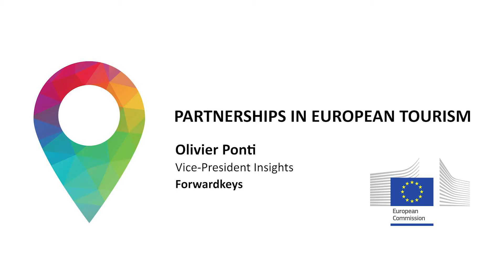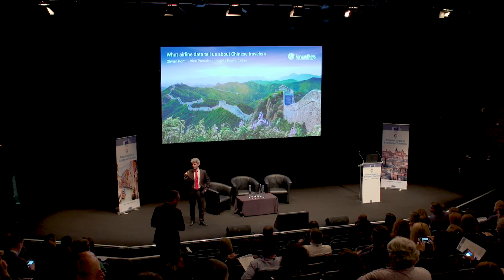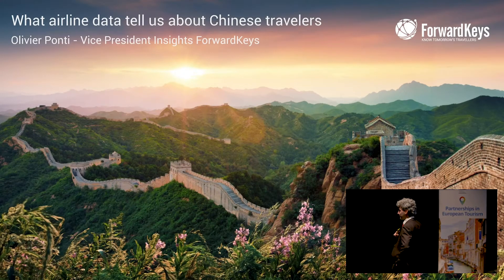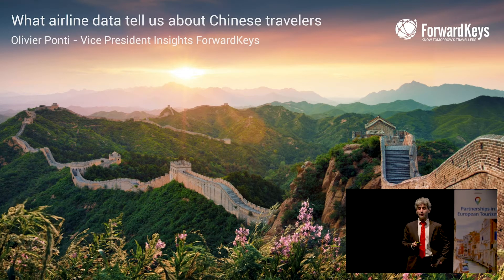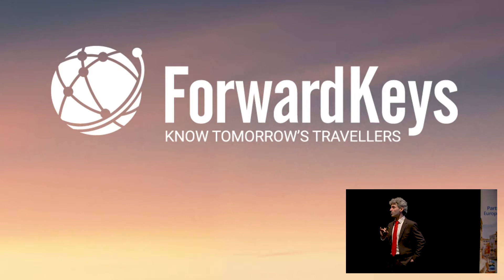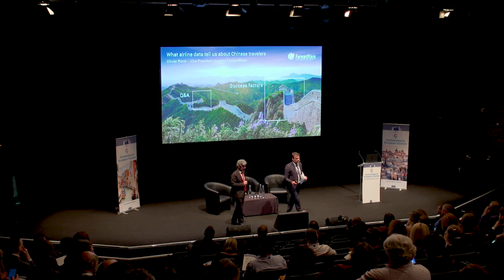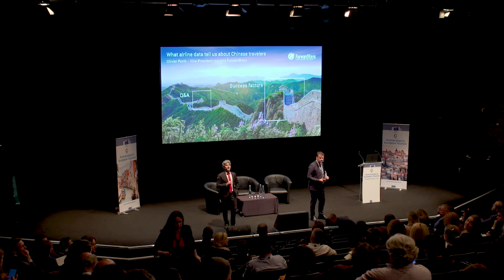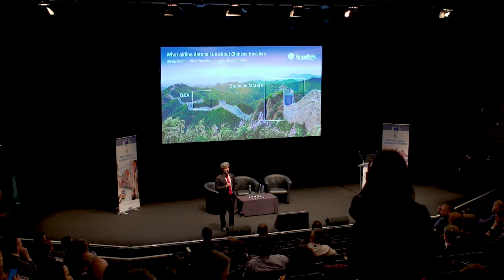Understanding Europe, Olivier Ponti | Partnerships in European Tourism London Conference